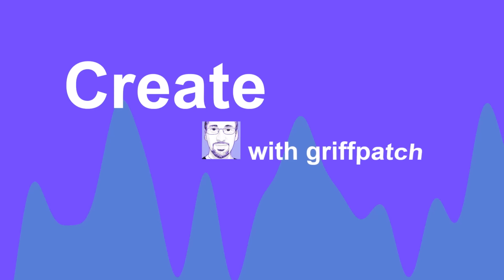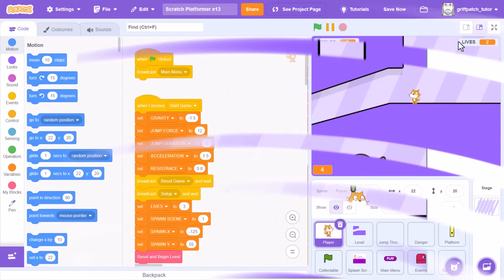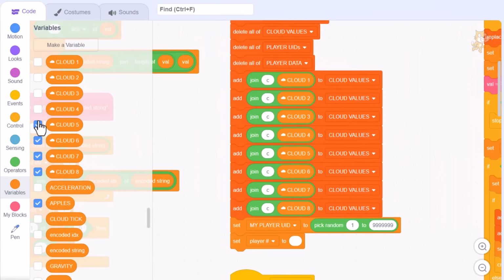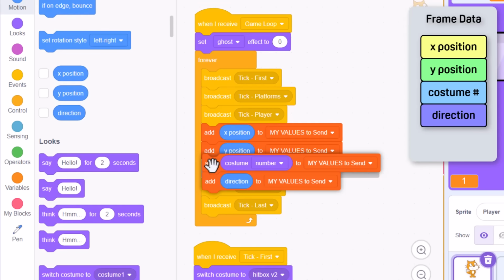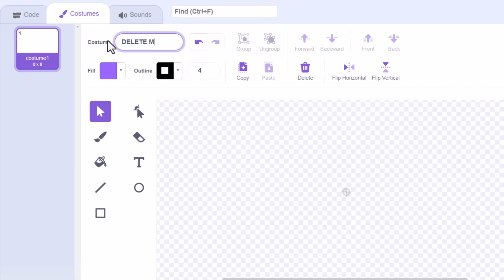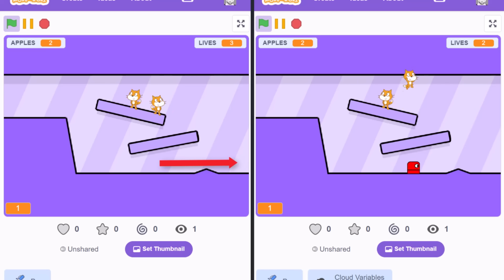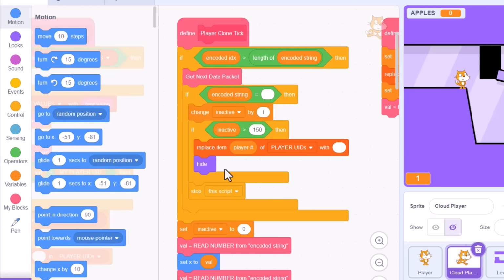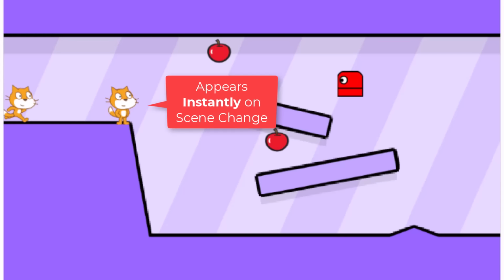Make a Multiplayer Platformer in Scratch | Cloud Tutorial #4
Create the best MMO (Massive Multiplayer Online) platformer game in Scratch by following this simple Scratch Tutorial. In episode 4 we learn how to take the existing Cloud Player sprite and drop it into the classic Scratch Platformer game to create an amazing experience for crazy epic 100 player+ gameplay! See below for links to the full tutorials for creating both the classic scratch platformer, and the amazing cloud multiplayer engines!

Video Chapters
0:00 Intro
0:52 Purple
1:01 Backpacking The Cloud Player Sprite
1:56 Adding the Cloud Player sprite to the Classic Platformer
3:24 Fixing Fake Cloud Variables
4:32 Enabling Cloud Play
5:29 Testing the Cloud Platformer Game
6:17 Costume, Direction
8:48 Synching up the player sprite costumes
10:18 Orientation and Size
10:58 Players changing Scenes / Rooms
12:44 Bug Fixing Scene Changes
15:36 And we’re done